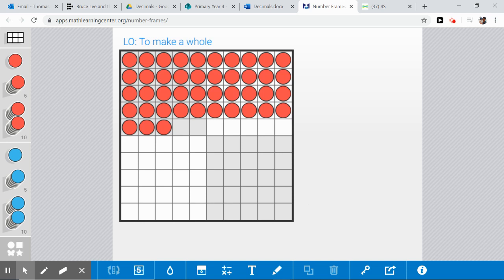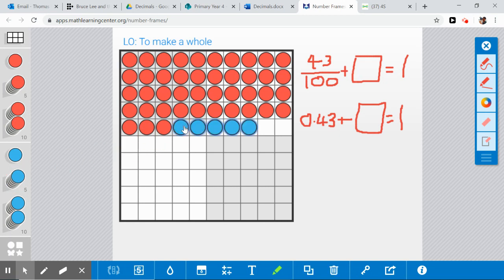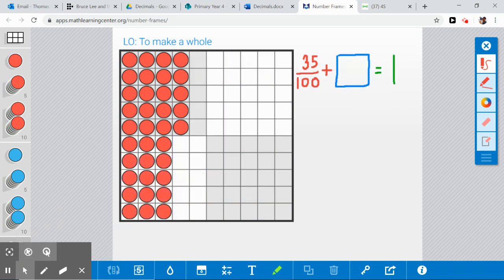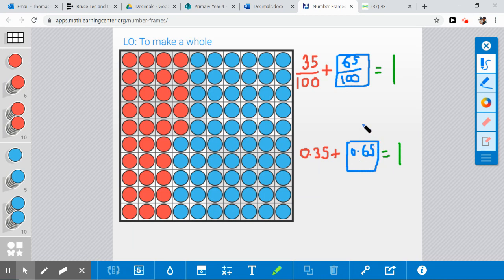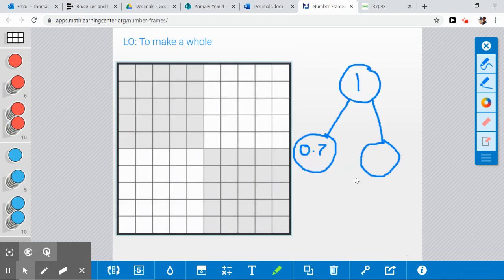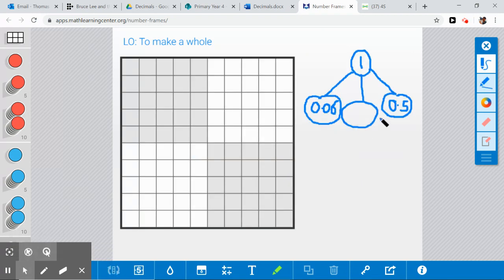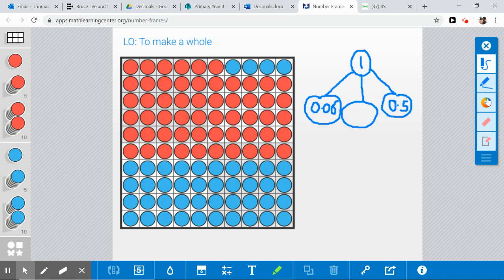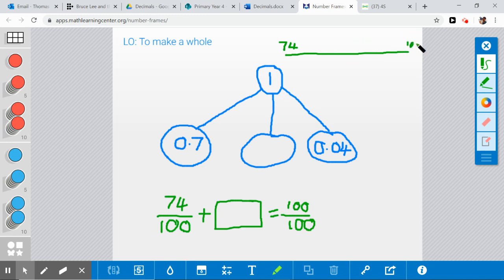Decimals: Make a whole one